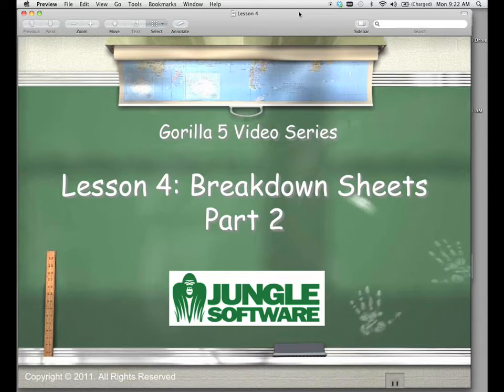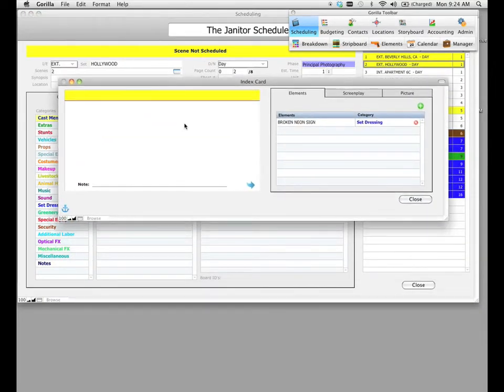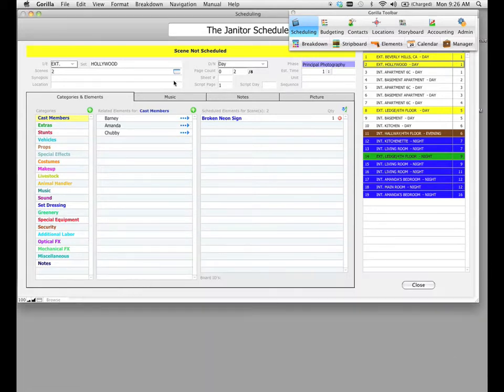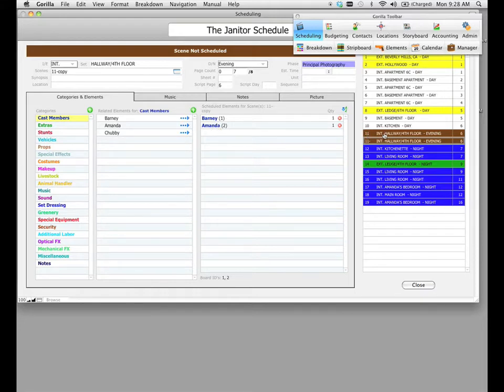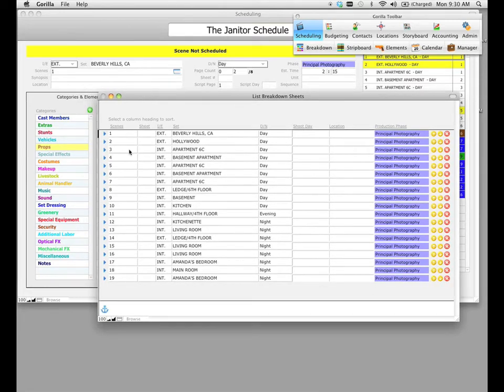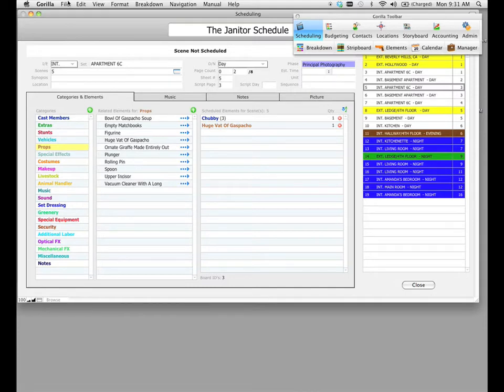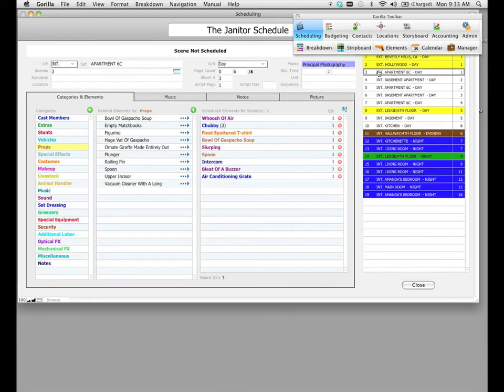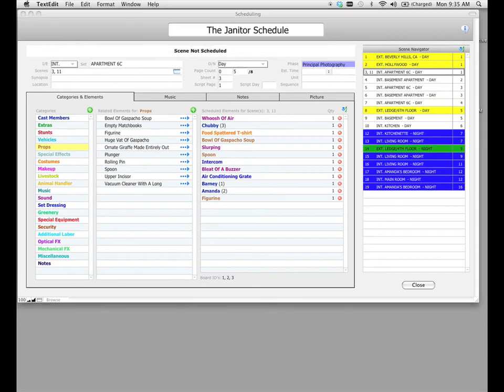Gorilla 5: Lesson 4 - Breakdown Sheets, Part 2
Learn how to duplicate and merge breakdown sheets, find scheduled elements on breakdown sheets, and other related information about scenes and breakdown sheets using Gorilla.